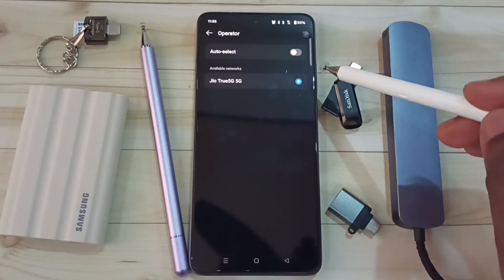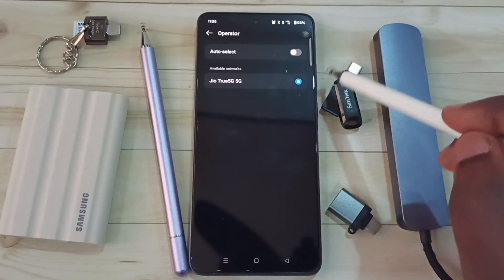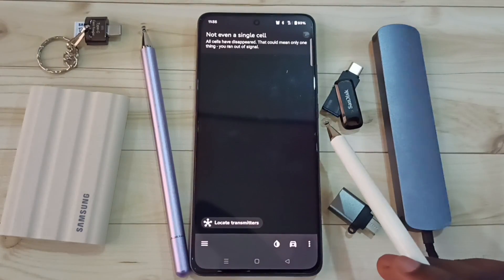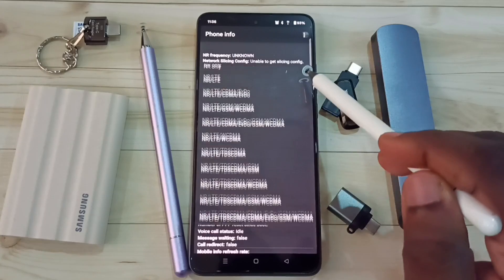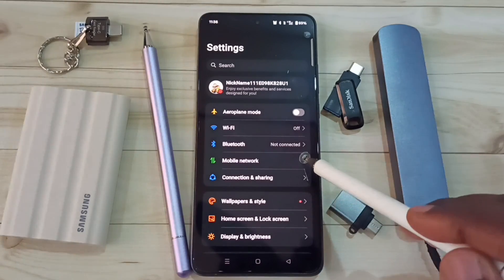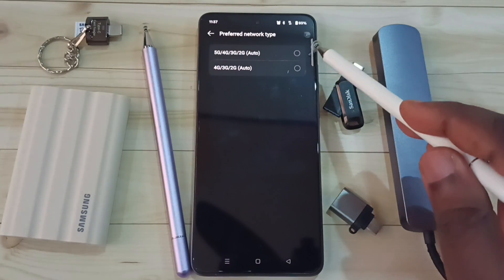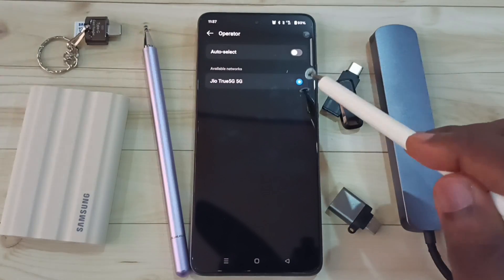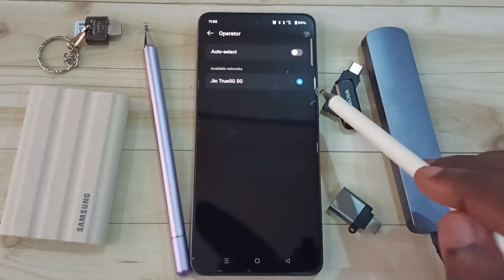How to Fix Jio 5G Operator Not Showing & Manually Select Jio 5G Network on Android and iPhone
How to Fix Jio 5G Operator Not Showing & Manually Select Jio 5G Network on Android and iPhone helps you solve the common issue of missing Jio 5G network options, letting you force your phone to connect to Jio’s 5G band for stable, high-speed internet. This tutorial shows step-by-step methods to open the hidden testing menu on Android, manually select the Jio 5G carrier, and set your device to 5G-only mode to prevent automatic switching to 4G or 3G. You’ll also learn how to check if your area has Jio 5G coverage, update carrier settings, and fix issues where your phone shows no Jio 5G even when 5G is available nearby. These solutions work on devices from brands like Samsung, OnePlus, Xiaomi, Realme, Vivo, Oppo, Motorola, and more. Regain a stable 5G connection with these easy tips and enjoy blazing-fast Jio 5G speeds.